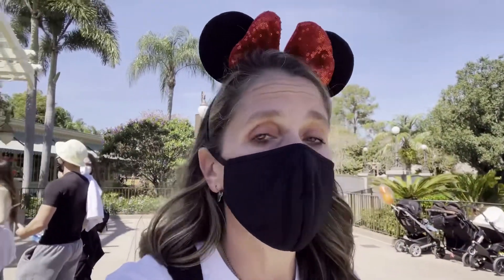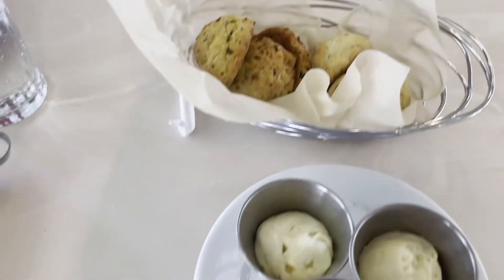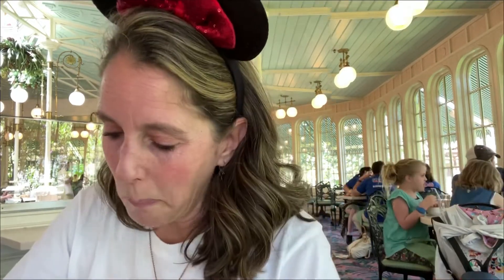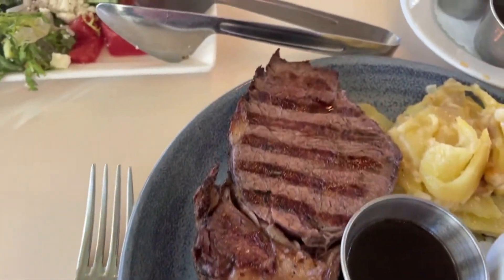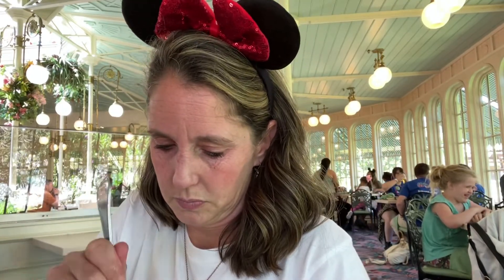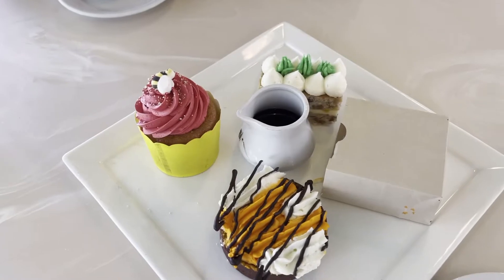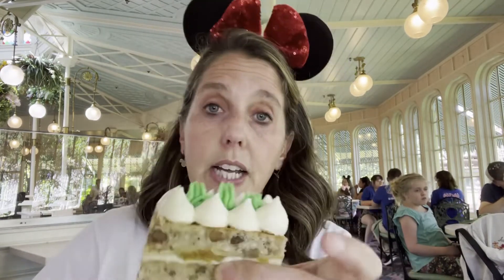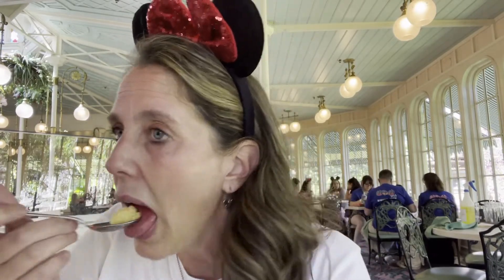Crystal Palace Dining Review | Is it worth it without characters?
Magic Kingdom's Crystal Palace dining lunch review. I go over the ambience, what the meal consists of, a review of the food itself and is it worth it.